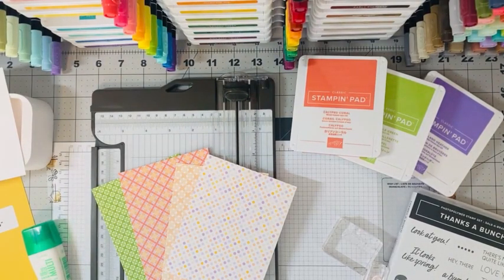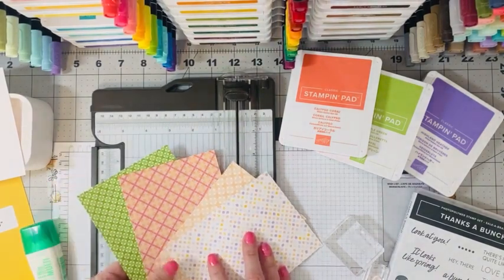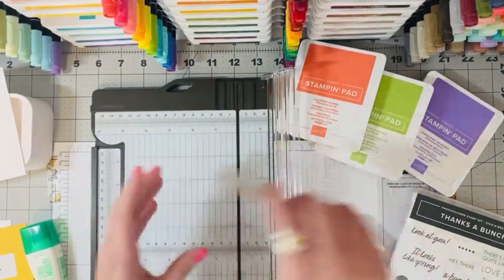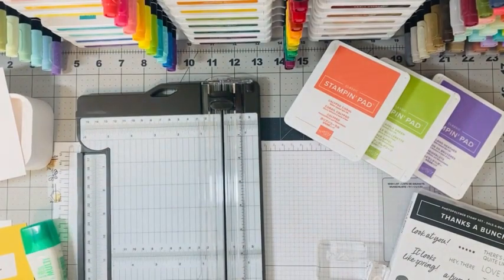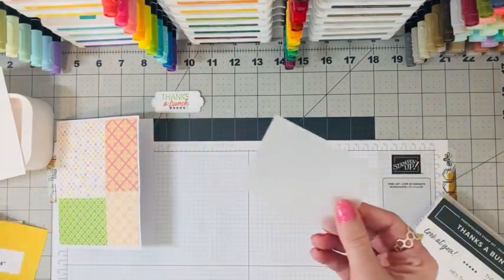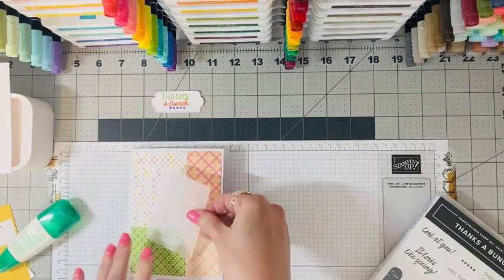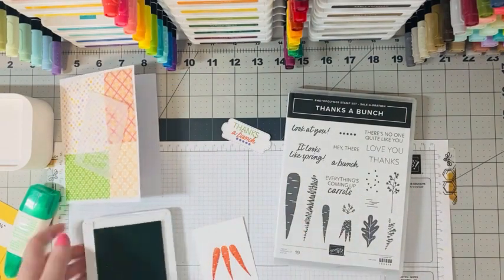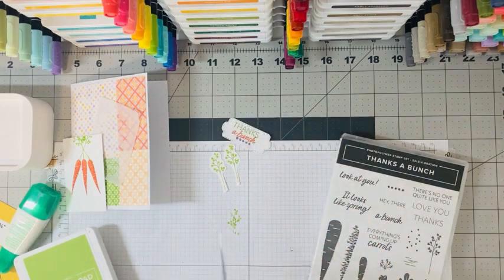What's She Makin Wednesday - Cut & Shuffle Technique- 1/11/2023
Join me & learn this easy peasy technique!